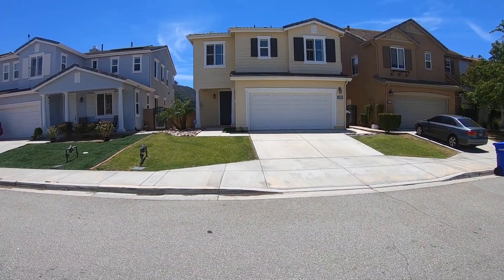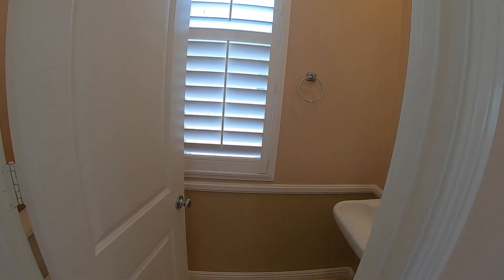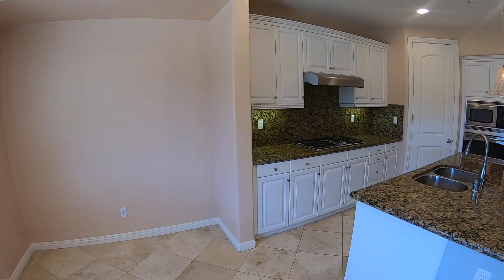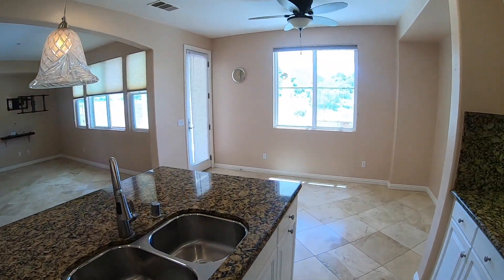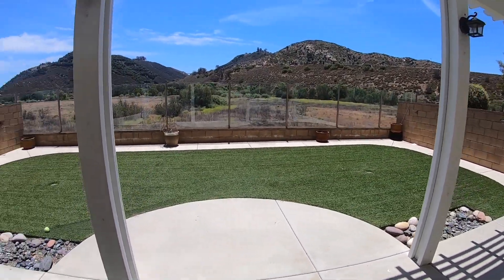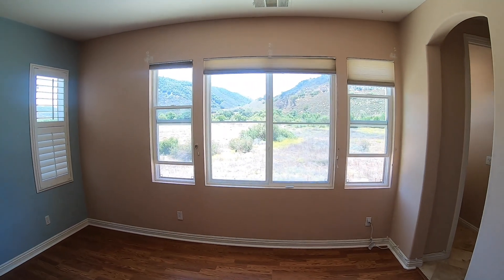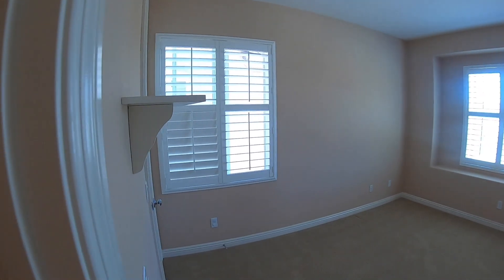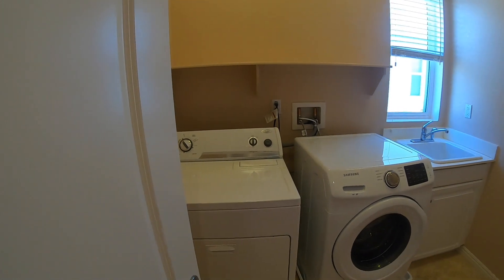Rental Property in Fallbrook: 3868 Lake Circle Dr by Property Management in Fallbrook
Amazing home with breathtaking views!! Must see beautiful 2 story home 3 bed 2.5 bath 1854 sq ft.. Home has travertine tile throughout the first floor, open floor plan with a large great room with large gas fireplace. Kitchen that oversees great room, granite countertops, stainless steel appliances, sink on island, white kitchen cabinets with crown molding. Maintenance free backyard with white pergola and artificial grass which overlooks the beautiful hills. No home directly behind you just amazing views. Upstairs includes laminate flooring with built-in desk for in hallway. Huge master bedroom with a very large walk-in closet. Separate shower and tub with dual sinks. The other two bedrooms are nice size with a sharing full bath and dual sinks. Nice shutters throughout the house. Just a couple miles from the freeway. A welcoming neighborhood awaits you. Tenant pays an additional $100 for solar panels.

and give our professional Temecula property managers a call today! Know someone who might be interested in this house to rent in Temecula instead? Your reviews help keep our business thriving. Please take a moment and share your experience
today if you need House Match for the best PropertyManagementInTemecula. To view our available listings, check out availabl...
You can also call us or visit our office at: House Match 45249 Laurel Glen Cir Temecula, CA 92592 We offer complete property management services to investors in Temecula who are looking to add residential rentals to their portfolio and homeowners who want to move without having to sell their properties.
Experience only the best and professional Temecula property management with us at HouseMatch! Learn more about us and our services or learn more about Temecula property management